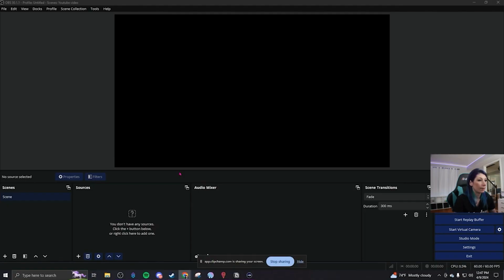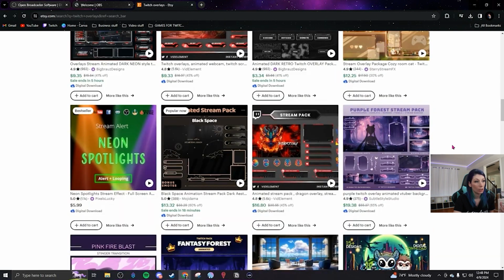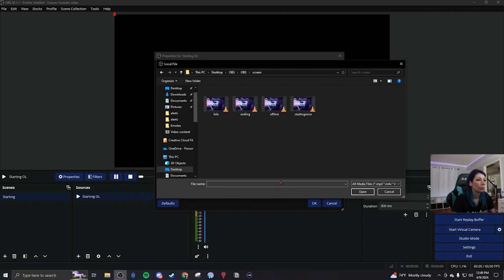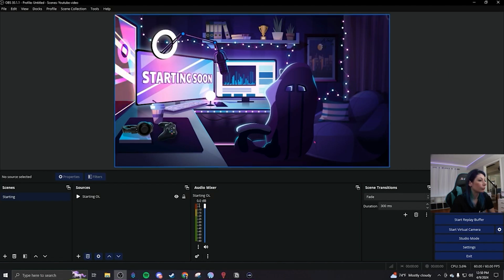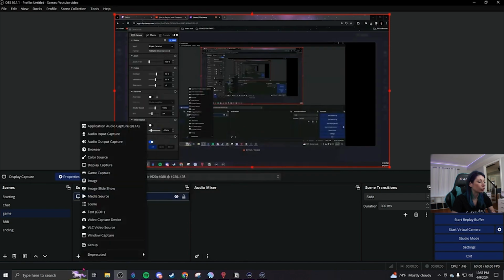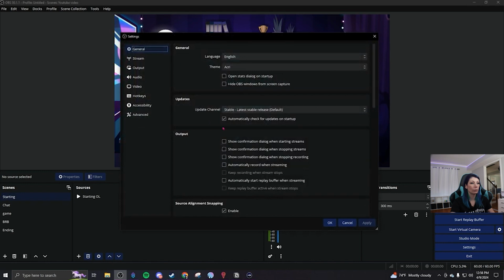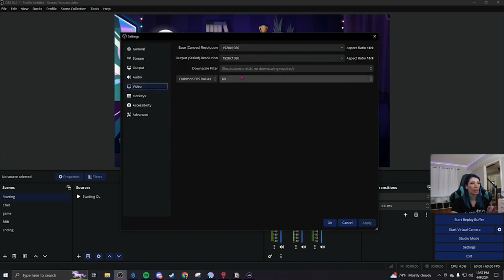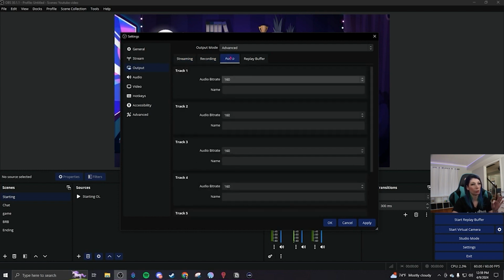The Beginner guide to how to set up OBS (the basics)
Learn how to use OBS Studio like a PRO in this step-by-step OBS Studio tutorial for beginners. Find out why Open Broadcaster Software is such a popular & powerful free live streaming software! This video is a simple setup to get you started.